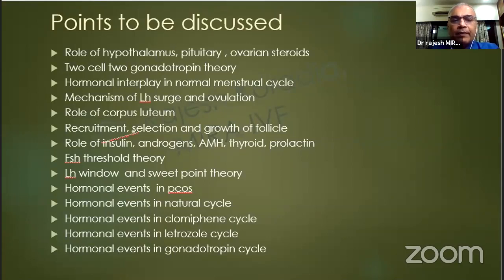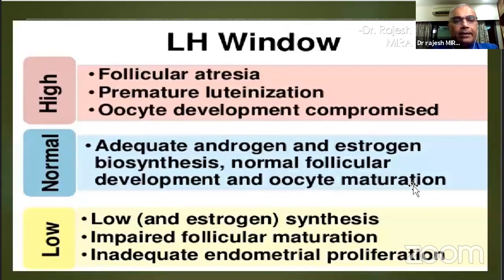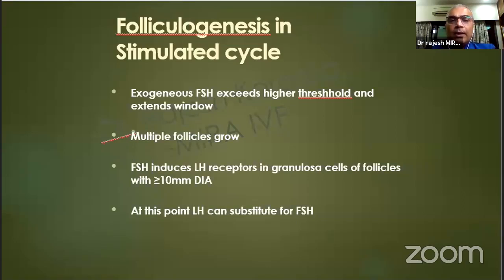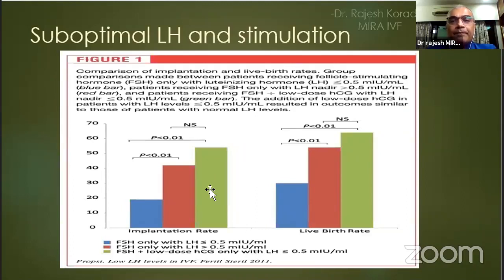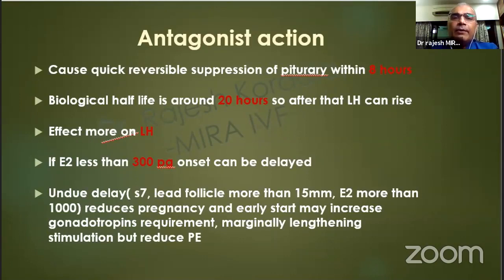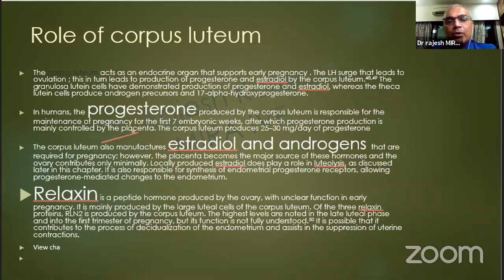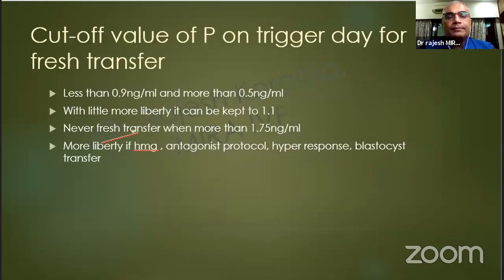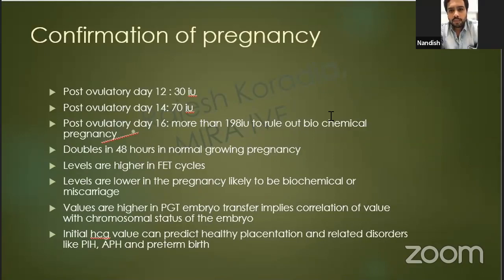Applied Reproductive Endocrinology - Dr Rajesh Koradia (Mira Hospital)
A recording of the live lecture in the Verdict Discussion Group covering very useful practical aspects of endocrinology.